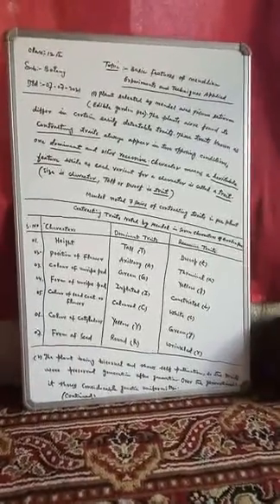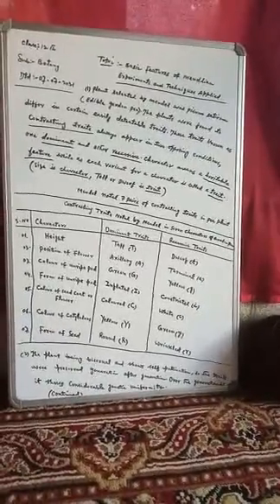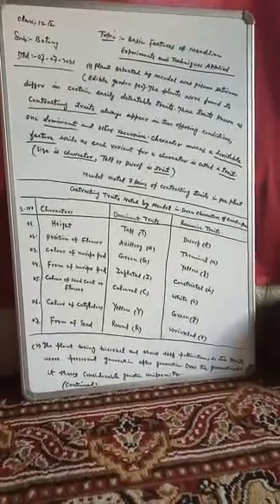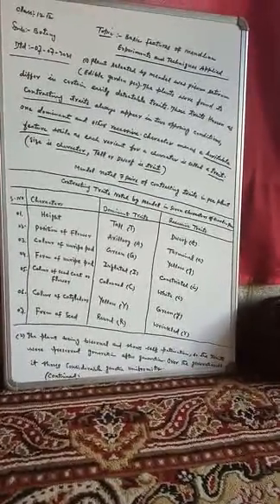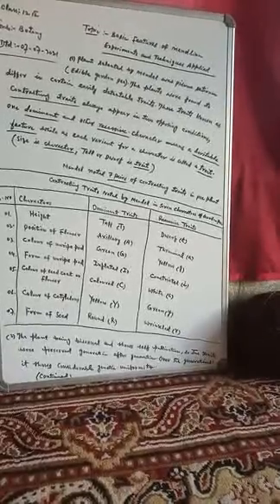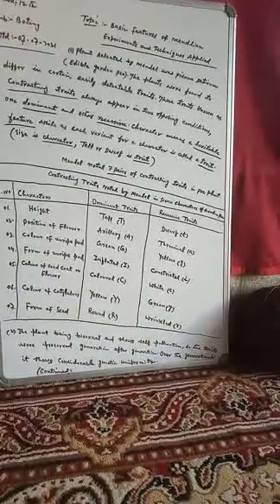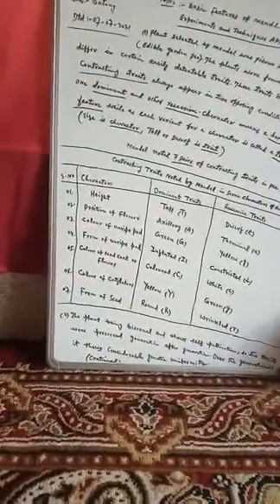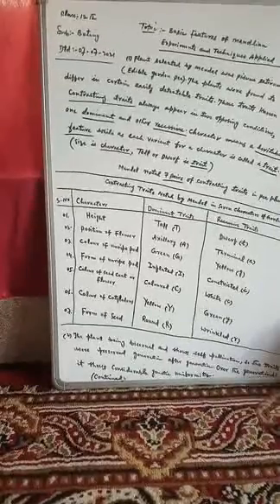Basic Features of Mendelian Experiments